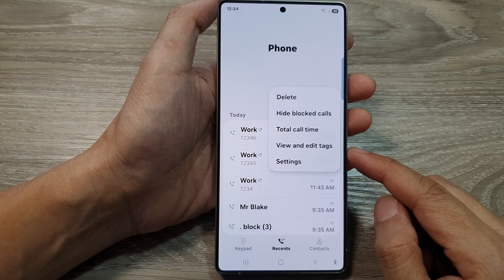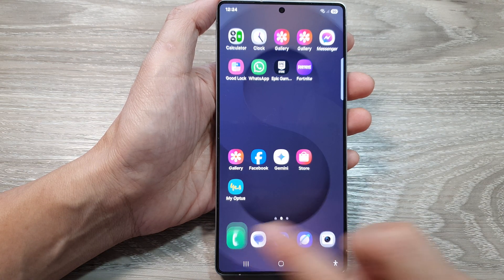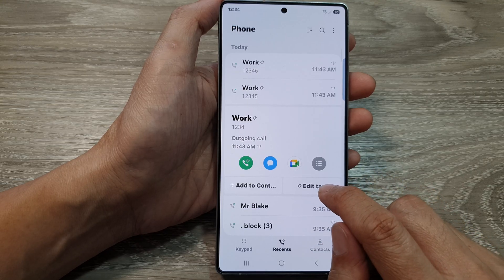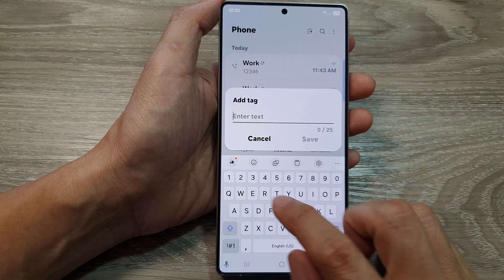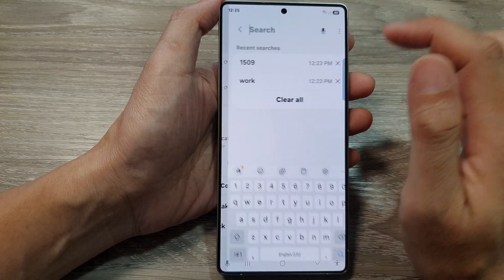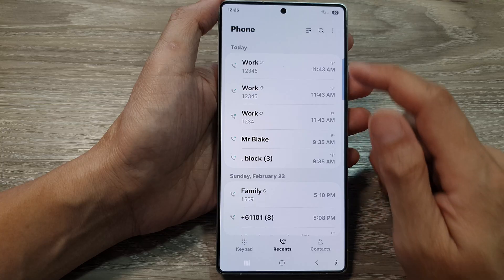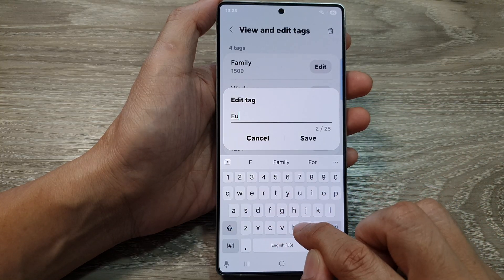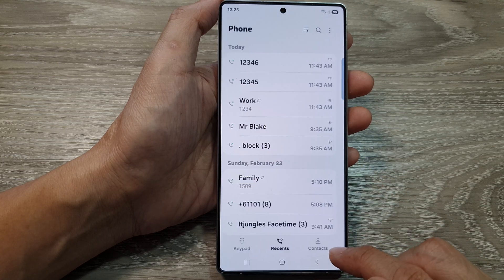How to View & Edit Tags in Phone App 📱 | Galaxy S25/S25+/Ultra Guide 🔍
Want to know how to view and edit tags in the phone app on your Samsung Galaxy S25, S25+, or S25 Ultra? 📱 In this guide, I’ll show you a quick and easy way to access and modify tags within your phone app settings. Whether you’re looking to organize your content or optimize your searches, this step-by-step tutorial will help you navigate the process effortlessly.